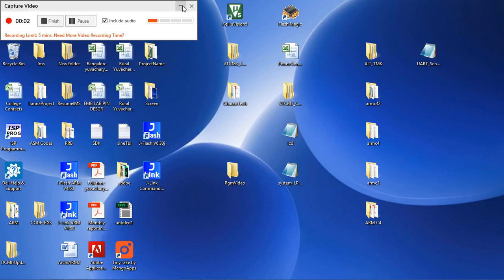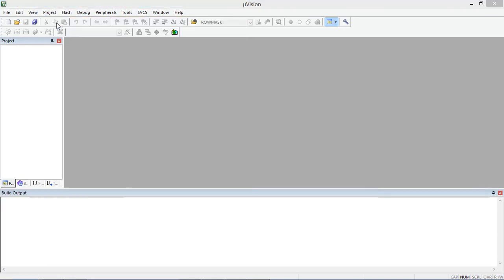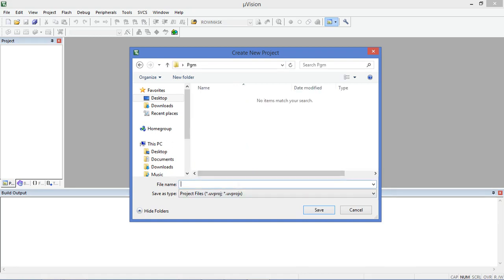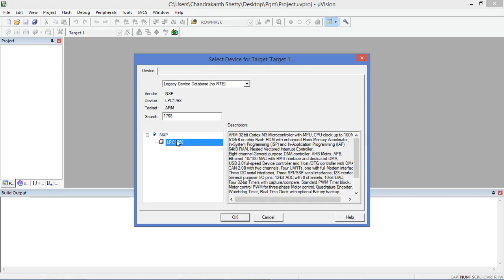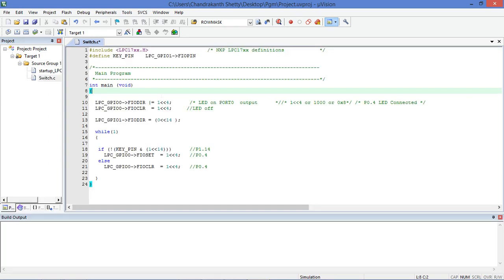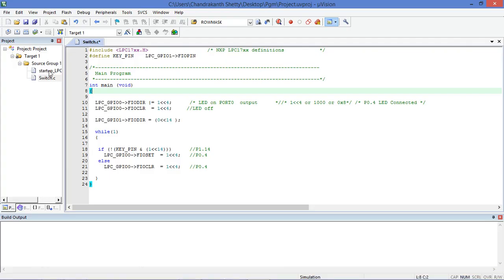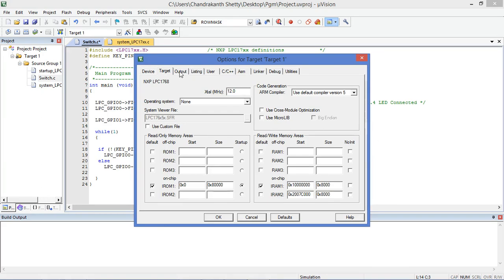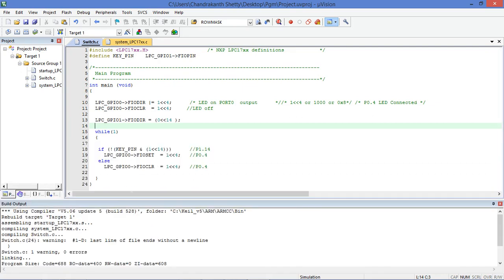KeiluVision 5 Legacy Data Base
Keil uVision 5 program demonstration